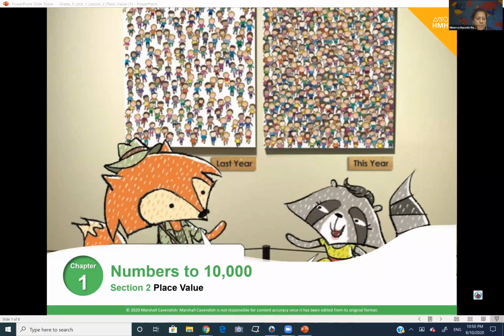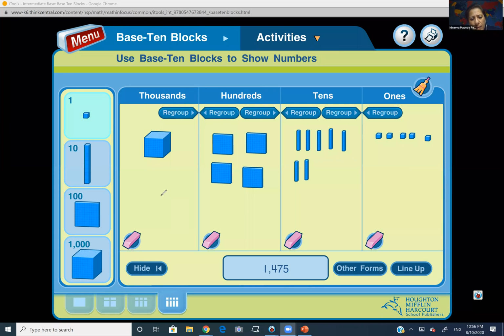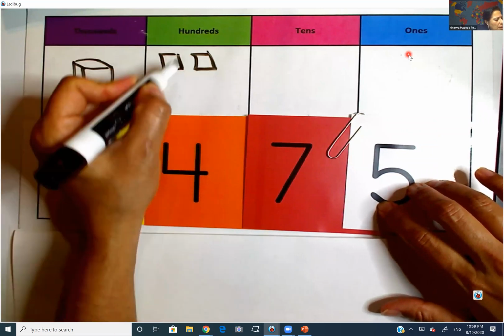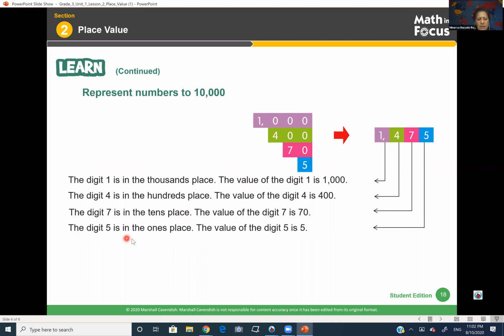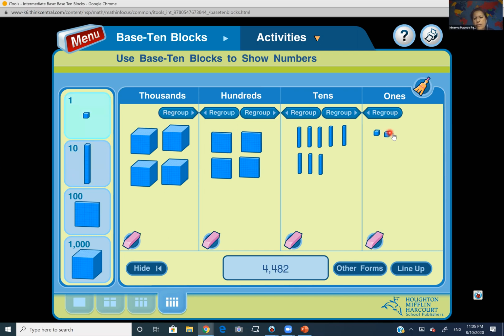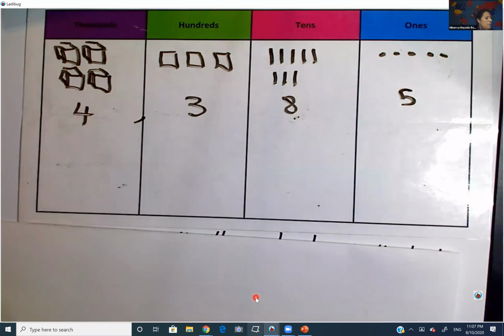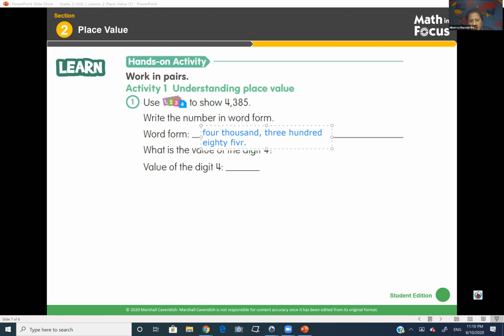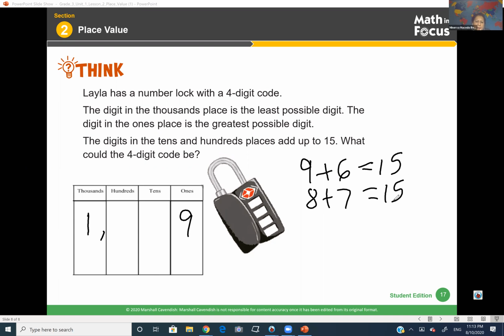Place Value 1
Students use a place-value chart to read, write, and represent numbers to 10,000.
Students read and write numbers to 10,000 in expanded form, standard form, and word form.
Students recognize the value of digits in each place value of a 4-digit number.